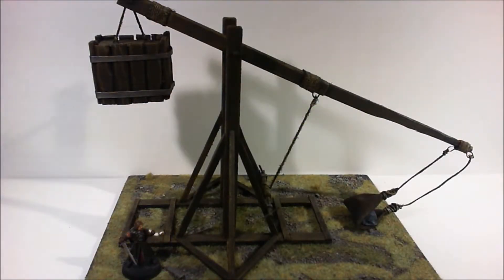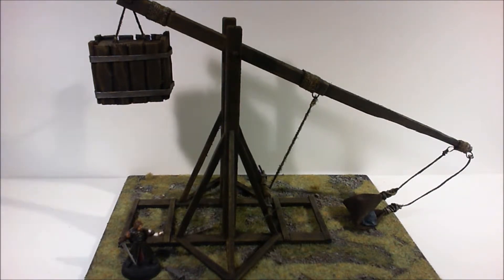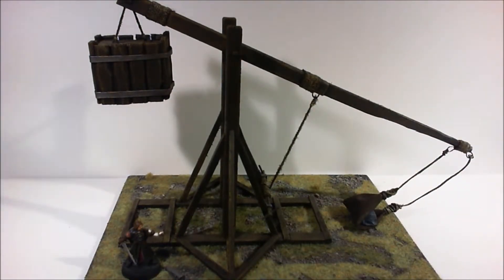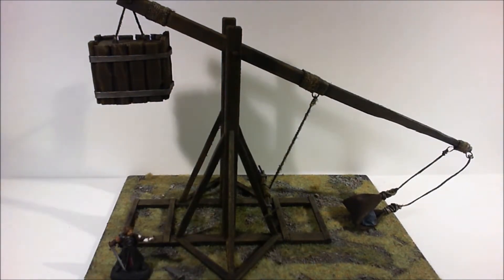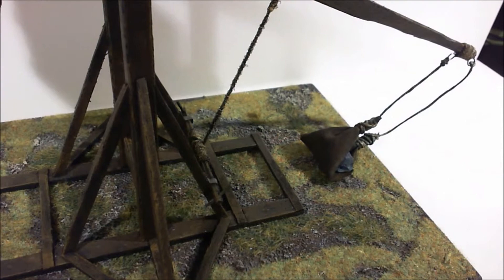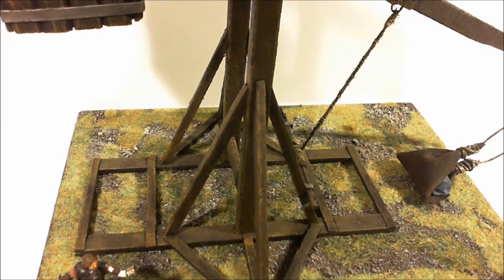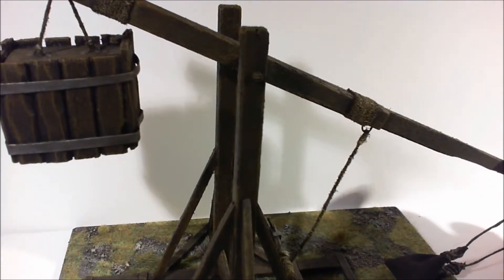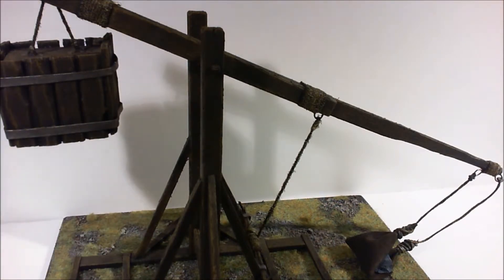Crusader Project: Trebuchet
Just a quick look at my Trebuchet and plans to build some more.

SOUNDTRACK